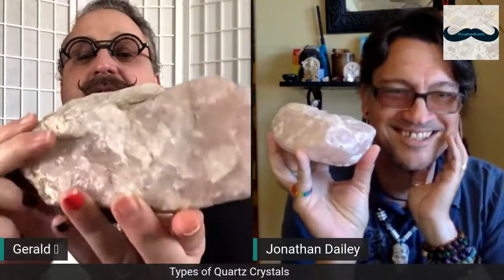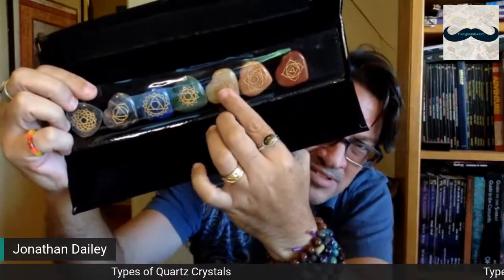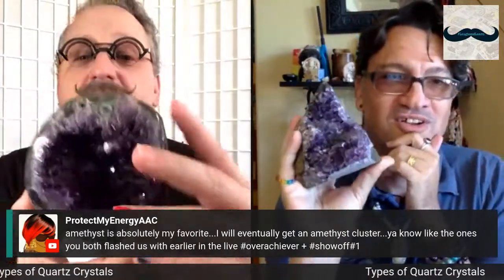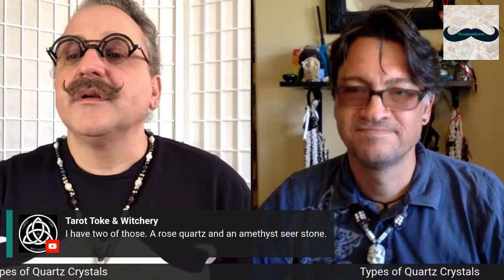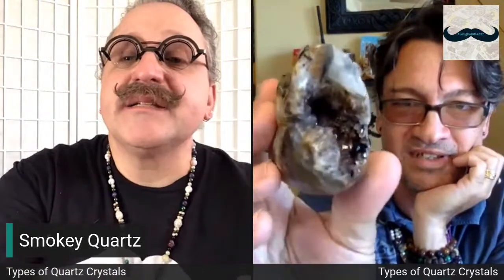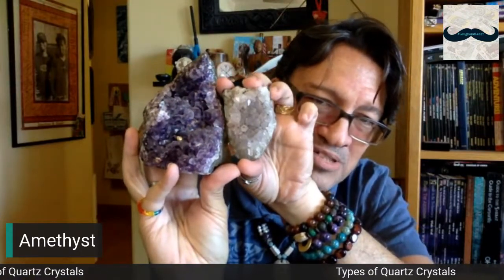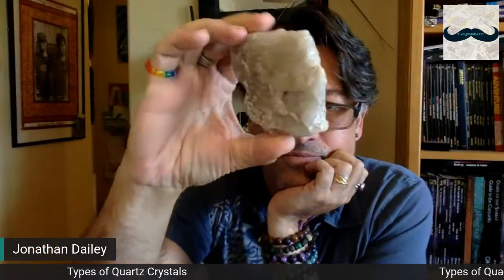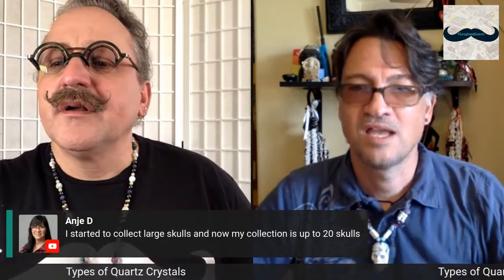LaughandLearn Crystals part 2 with Jonathan Dailey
Join me for LaughandLearn Crystals part 2 with Jonathan Dailey.

In this installment, we learn about different forms of Quartz.